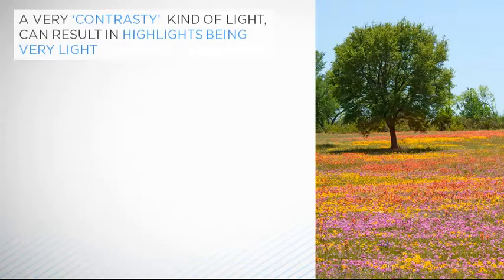Flower Photography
Teknik Memotret Bunga